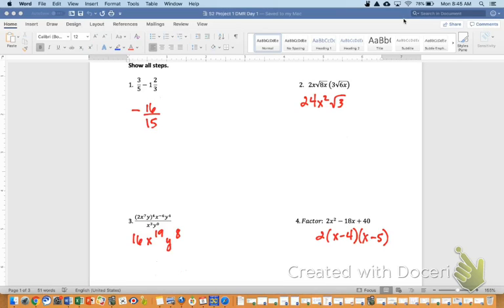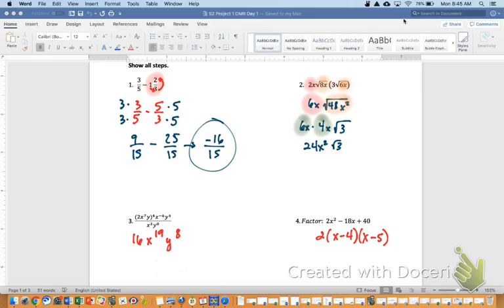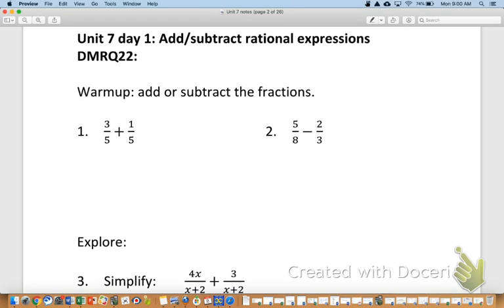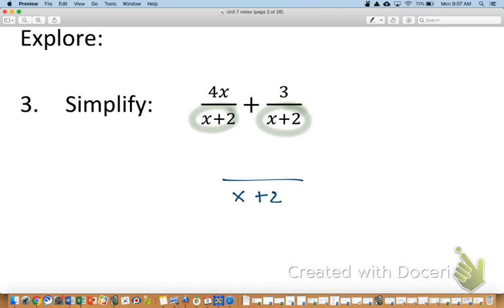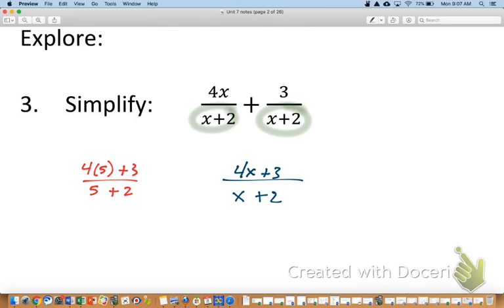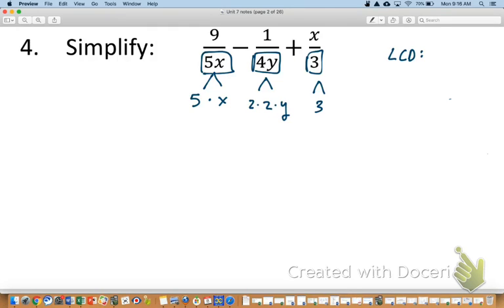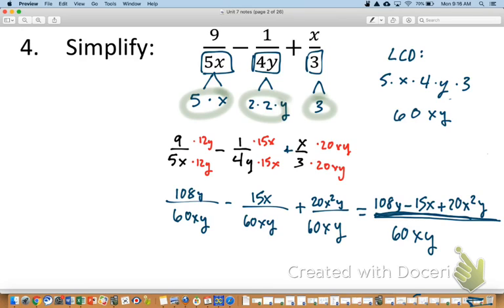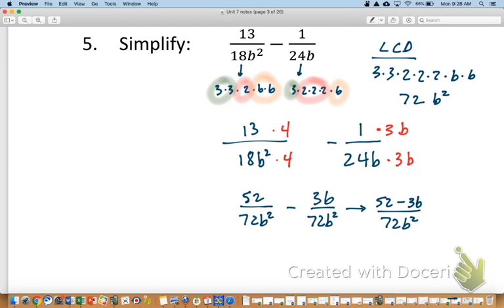alg 1 unit 7 day 1